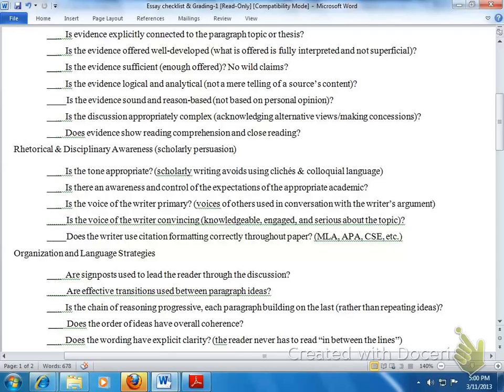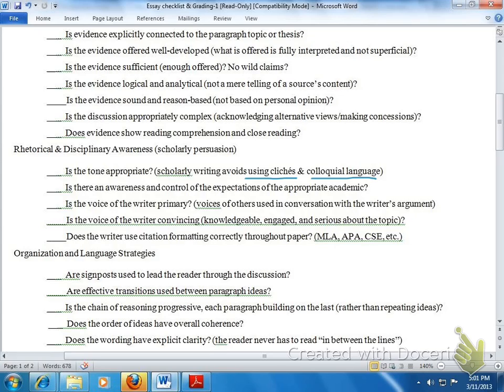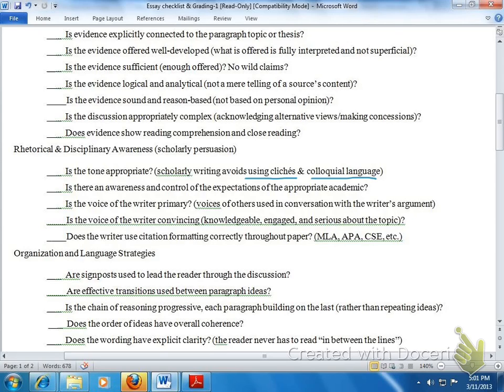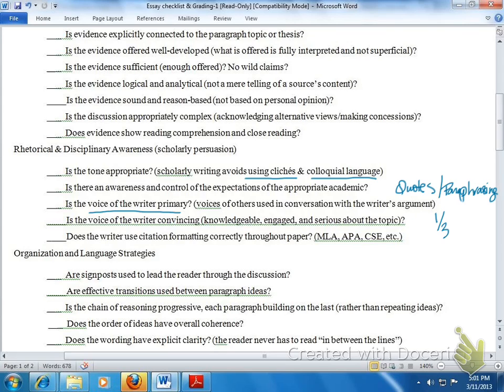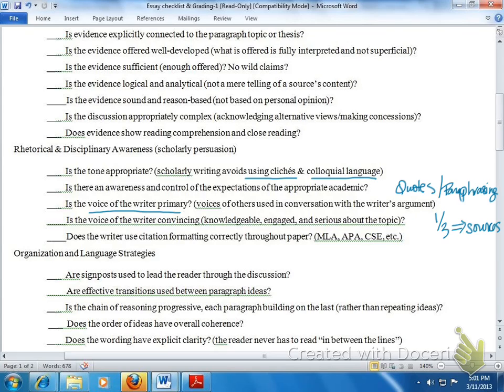using the essay checklist rhetorical awareness